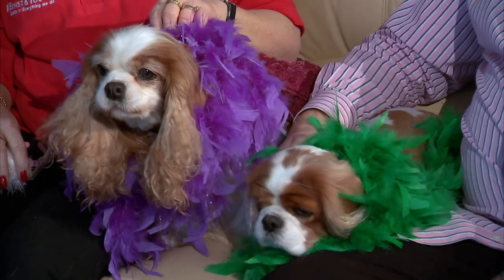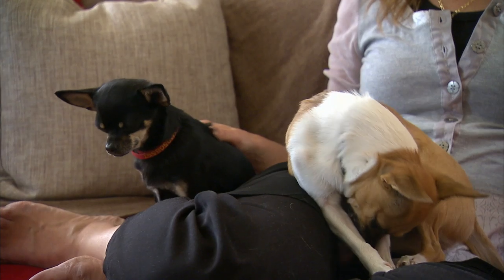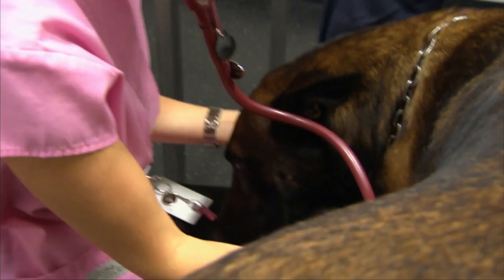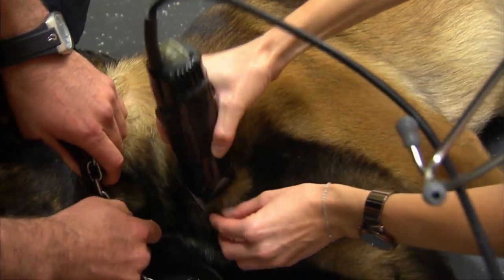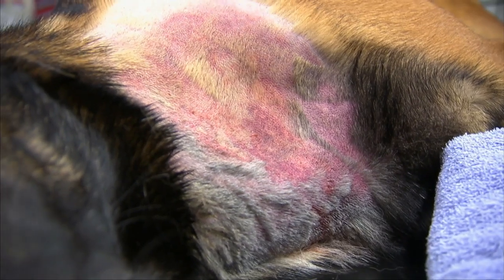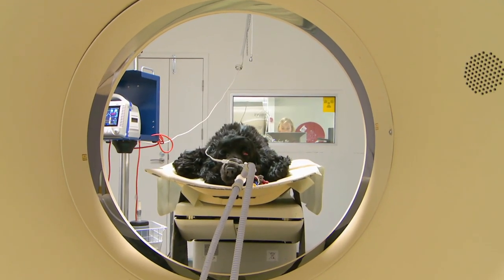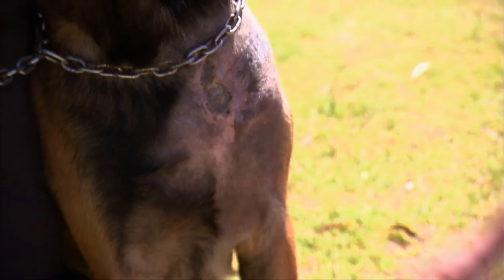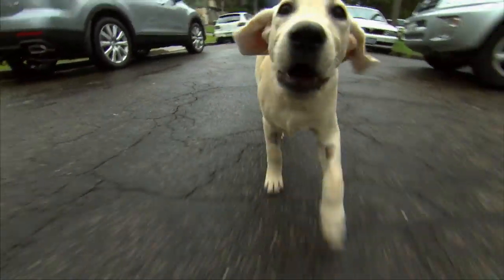How To See If Your Pet Has Skin Abscess | Pet Health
Here's how to know your pet has skin abscess.